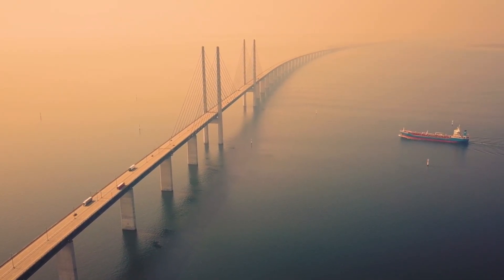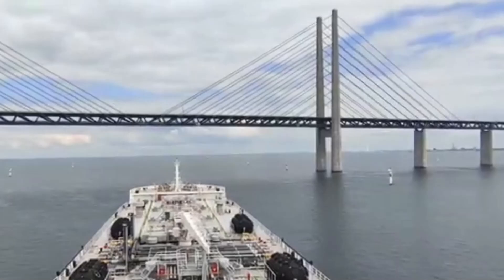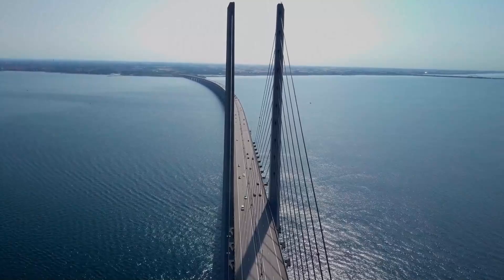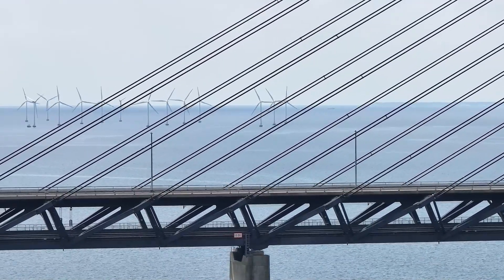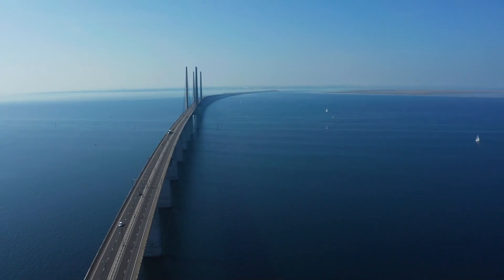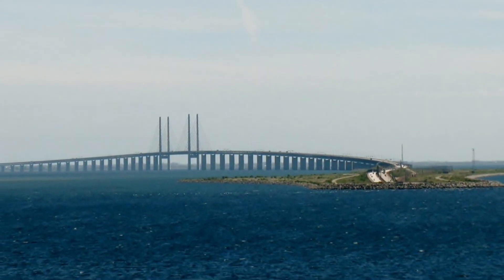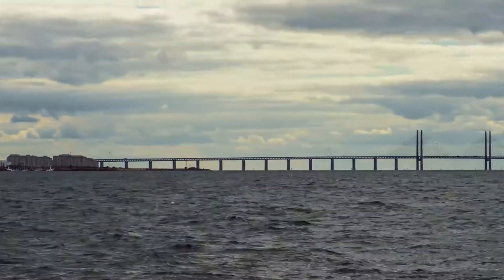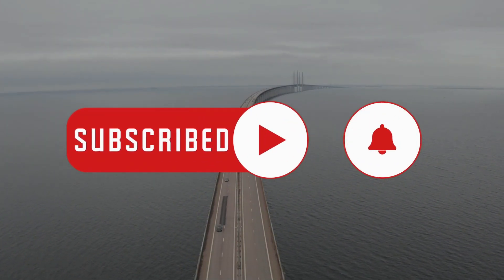The $4 5BN Underwater Bridge That United Two Countries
Imagine a bridge that doesn’t just connect two shores but two nations—and does it with a mix of bridge, tunnel, and island! The Øresund Bridge is more than an impressive feat of engineering; it’s a $4.5 billion landmark uniting Denmark and Sweden in ways few thought possible.

In this video, we’re taking you behind the scenes of its construction to reveal how engineers overcame strong currents, environmental challenges, and logistical puzzles to bring this masterpiece to life. From Peberholm’s surprising ecosystem to the cross-border boom it sparked, the Øresund Bridge shows how one structure can reshape a region.
[OTHER VIDEOS YOU MIGHT LIKE]